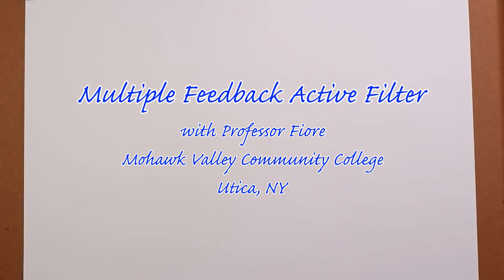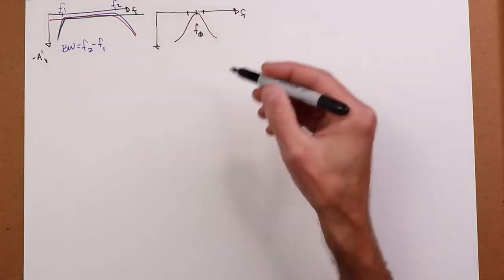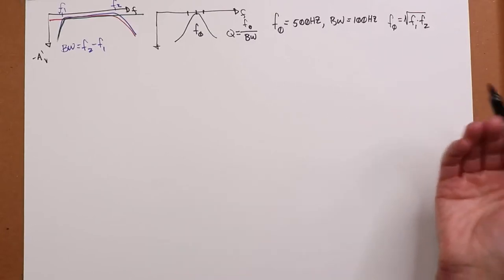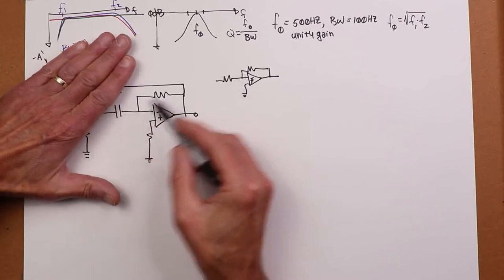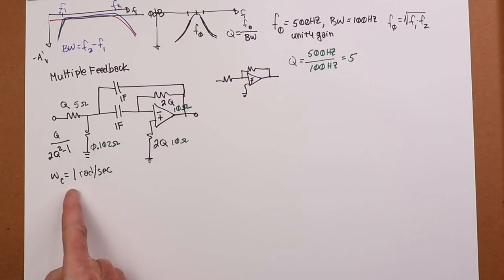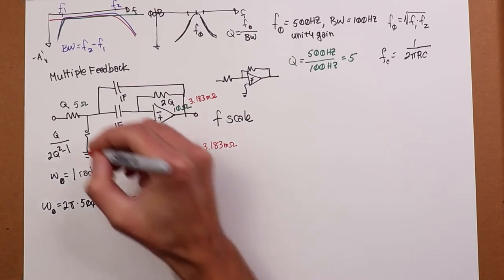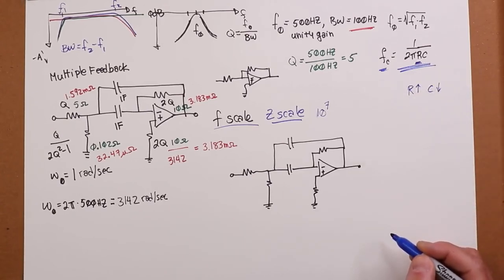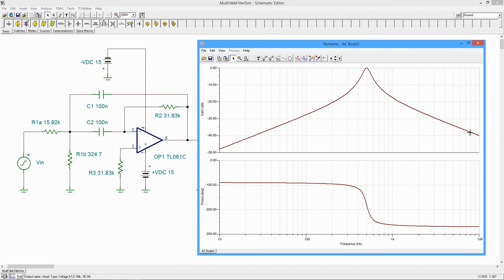Op Amps: Multiple Feedback Bandpass Filter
In this video we examine a basic bandpass filter using the multiple feedback template.